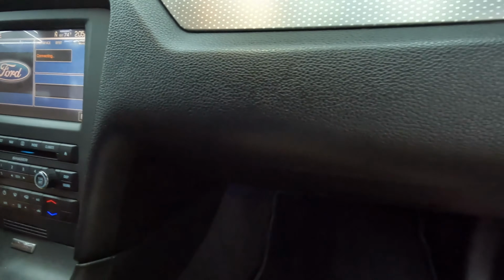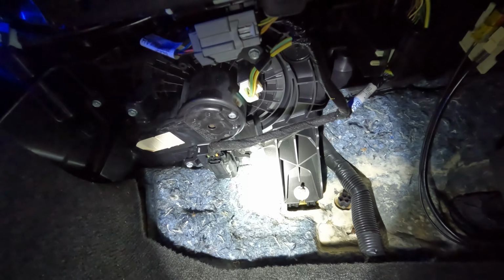How to replace the AC Blend Door Actuator on a 2011 Mustang Shelby GT500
The blend door actuator on my 2011 Mustang Shelby GT500 started making a clicking sound when you turn on the car or adjust the HVAC controls.  This is a common failure on the mustangs from this generation.  The fix is to replace the actuator which is only a $20 part.  Unfortunately the space is very limited so access is difficult. The part I used to fix it is 604-262.